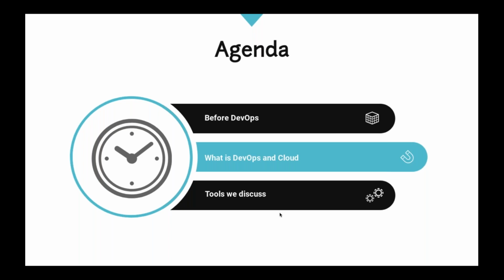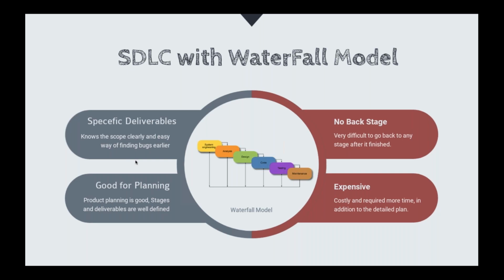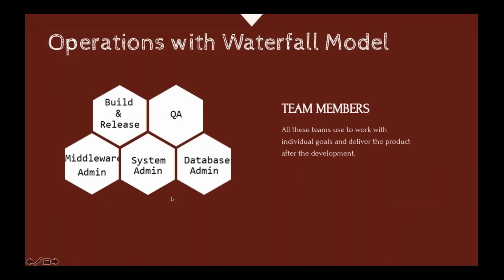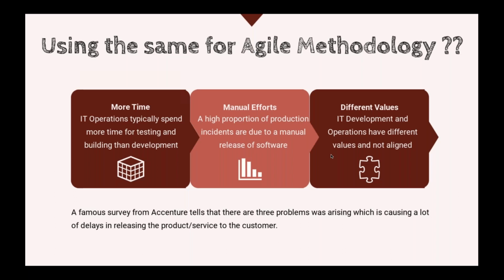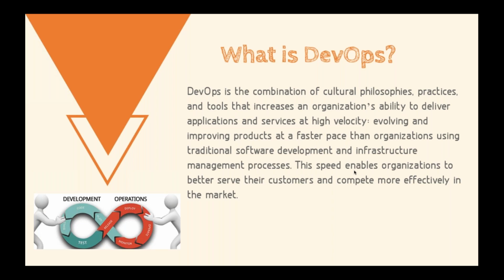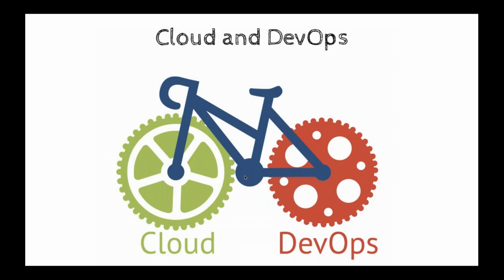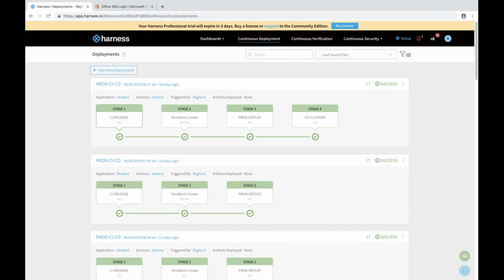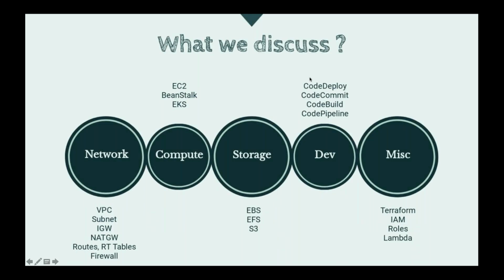CAREERIT DevOps DEMO June 15th, 2019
*DevOps Course Content

 *Course Topics*
1. Getting Started with Linux and WebApplications.
2. Automation with Shell Scripting.
3. Configuration Management using Ansible and Chef.
4. Strong CI&CD concepts with Real time examples.
5. Version Control using Git & GitLab.
6. Code Build using Maven.
7. Artifact Management using Nexus
8. Continous Integration with Jenkins including advanced concepts like Jenkinsfile(Jenkins as a Code) and Pipeline code.
9. Static code analysis of application using SonarQube, UI testing using Selenium, API Testing using Python.
10. Containerization using Docker.
11. Container Orchestration using Kubernetes.
12. OS Monitoring using New Relic, Log Monitoring using ELK with autoresolving strategis.
13. Infrastructure as a Code using Terraform.
14. AWS DevOps Services.. (CI & CD Using AWS Services.)

All the above topics are explained in realtime examples